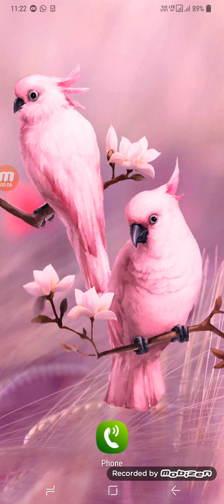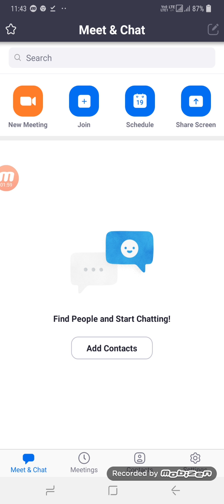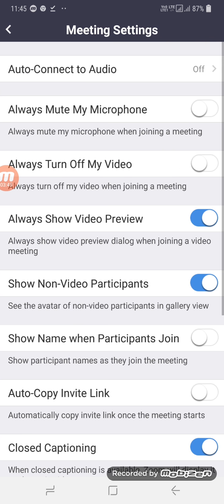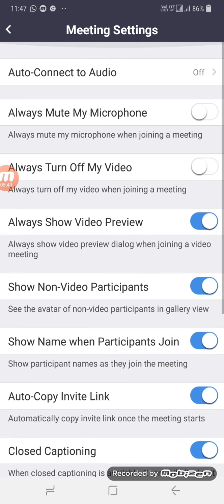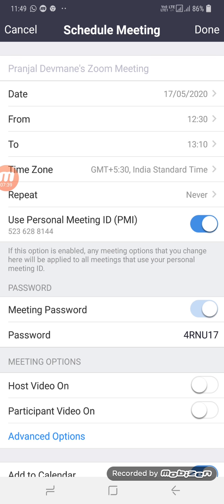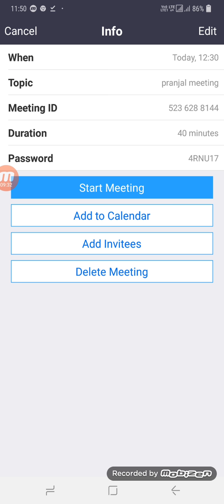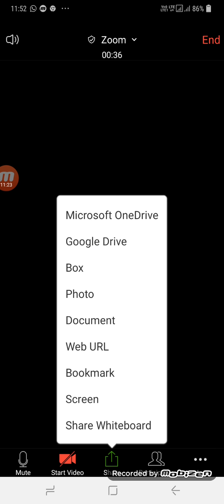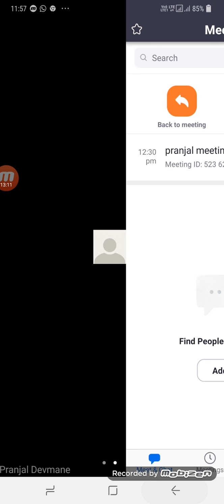How to use zoom app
The zoom app can be used to create online meetings and slso yo join online meetings. It is easy app to use for online lectures. This video explains dll ghf features of zoom.